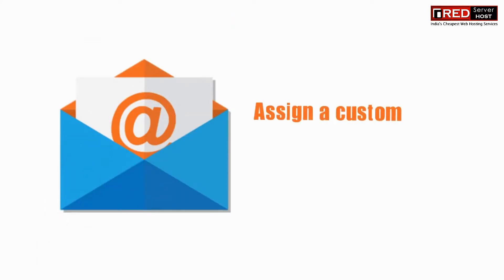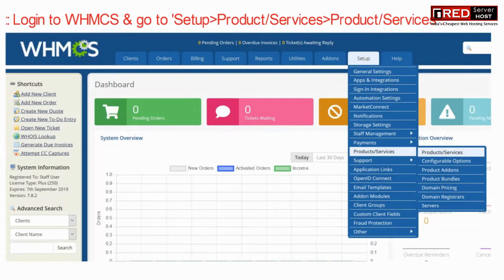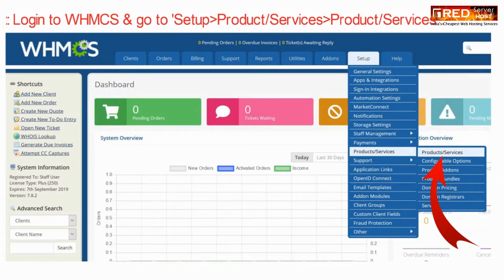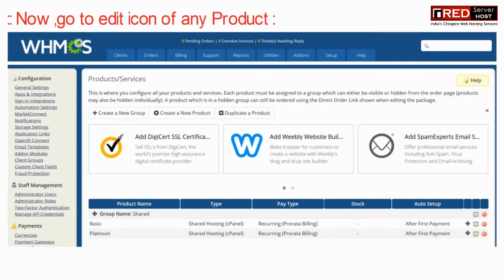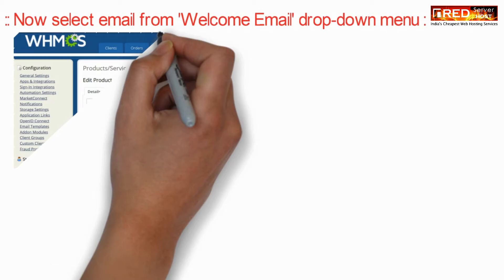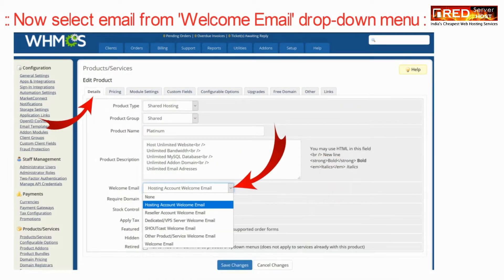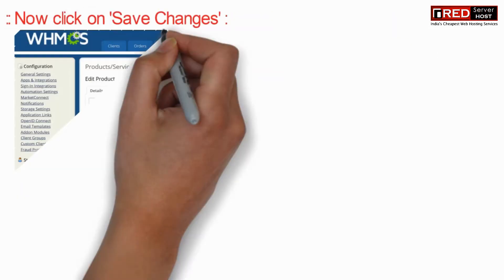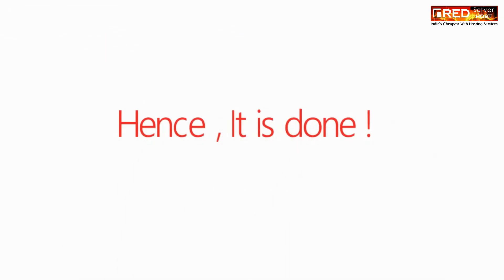How to assign custom email template in WHMCS? [STEP BY STEP]☑️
Today in this video you will learn about how to assign custom email template to a product when ordered.

One essential feature within WHMCS is the automated emails it sends. These emails range from invoice reminders, ticket notifications, and service suspensions and so on.

Generally, it is a good idea to customize the content within these email templates to make them more personal and resemble your brand better. For example, you might want to add a “Getting Support” section with all the relevant links to your support methods and / or adding links to the commonly viewed knowledge base articles.

Step 1: Creating a new email template

    Login to your WHMCS admin area and navigate to: Setup and then Email Templates
    Find an existing email template associated with a product and click on the Edit icon.
    Copy the content of the email template and go back to Setup & then Email Templates
    Under Create New Email Template click Product/Service and enter a unique name you’ll be able to easily associate this template with
    Paste the content you copied above and make your desired changes
    Enter a name for the email template subject and click on Save Changes

Step 2: Assigning the email template

    Whilst still in your WHMCS admin area navigate to Setup & hover to Product/Services
    Find the product you would like to assign your new email template to and click Edit
    Under the Details tab find your new email template and click on Save Changes

All done. This email template will now be used whenever this product is ordered.